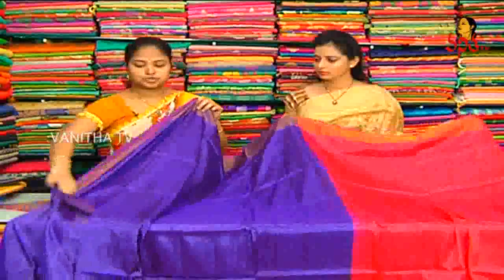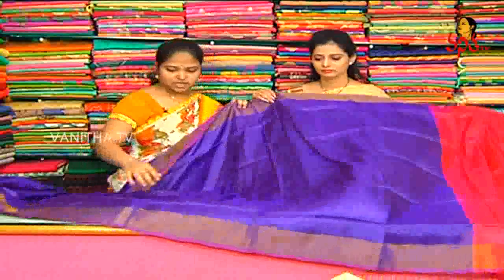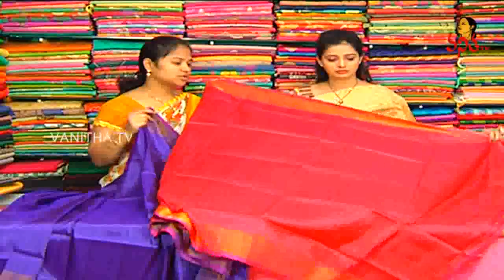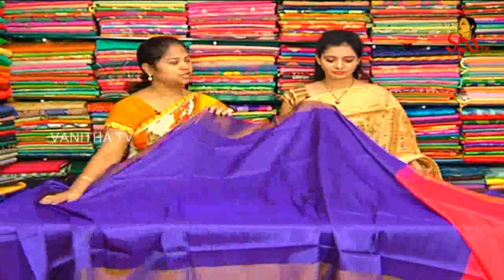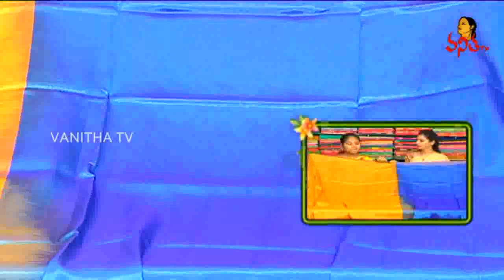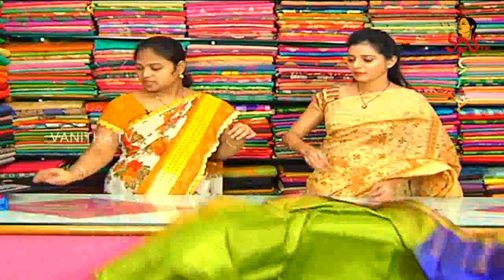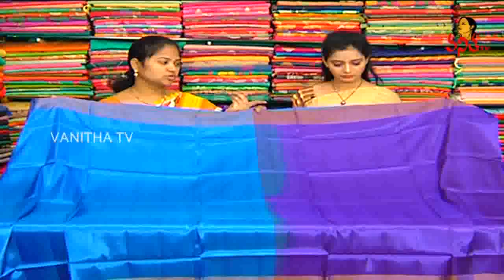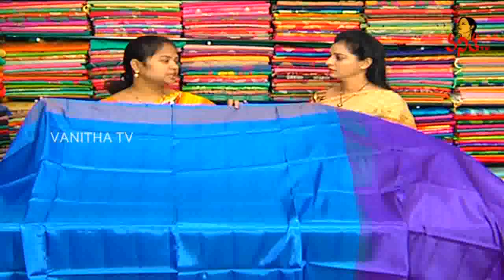Amazing Blue & Pink Plain Pattu Saree || New Arrivals || Vanitha TV